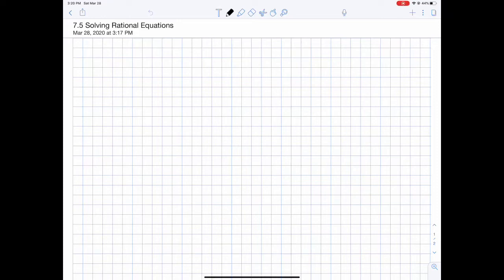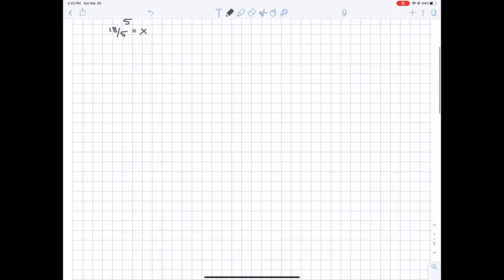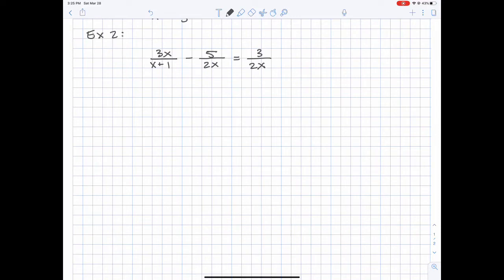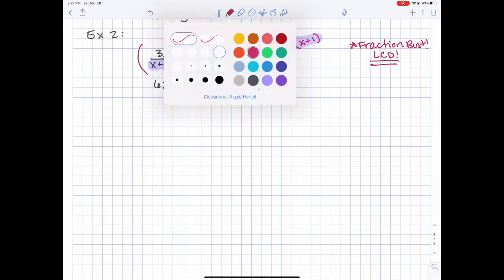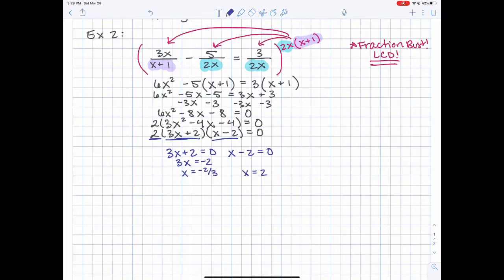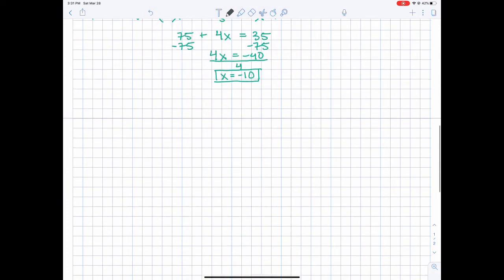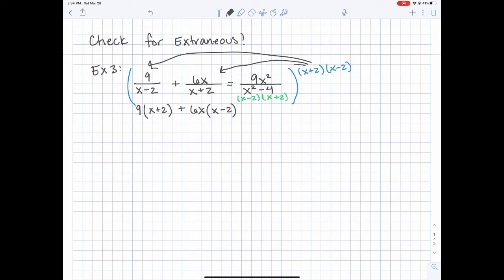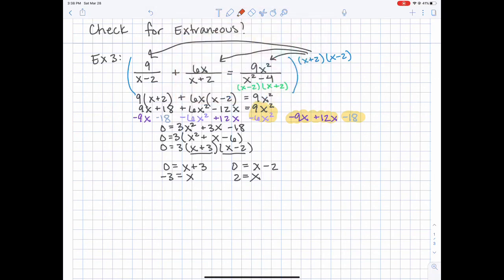Alg 2H 7.5 Notes